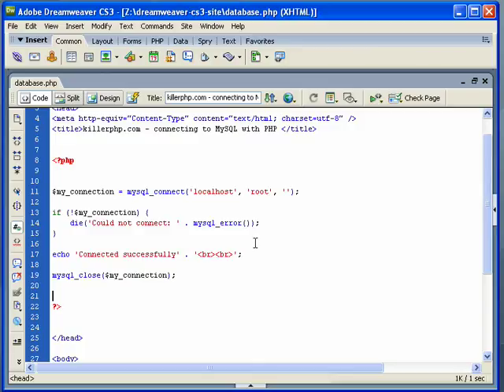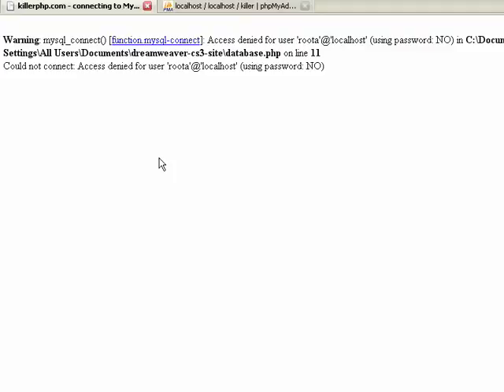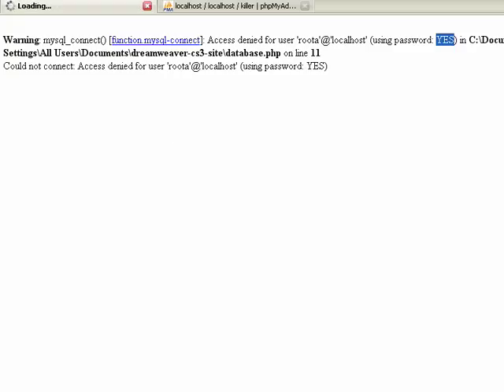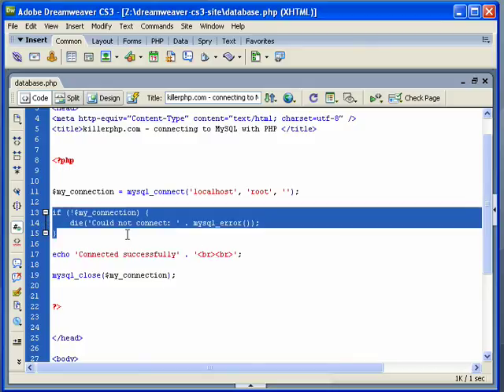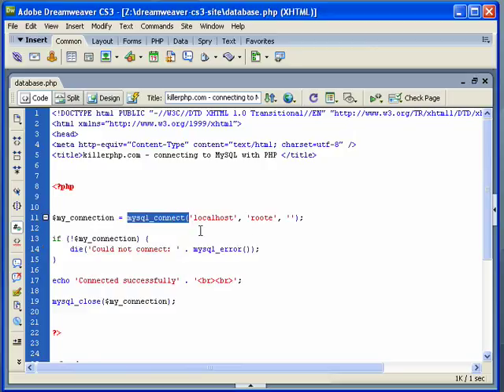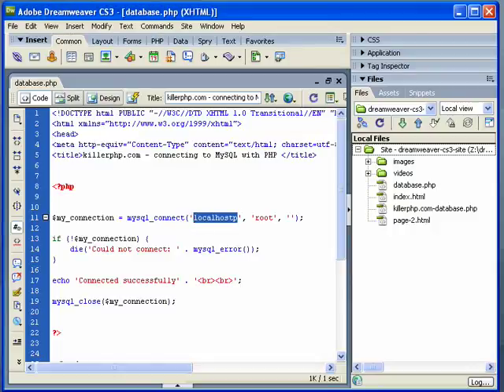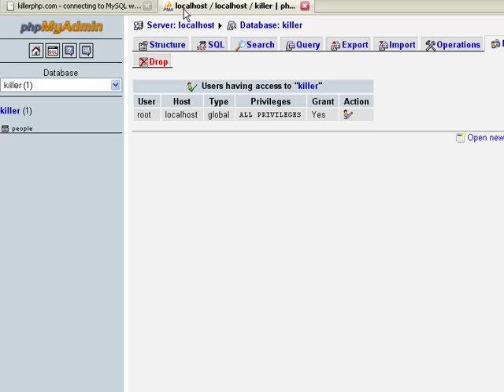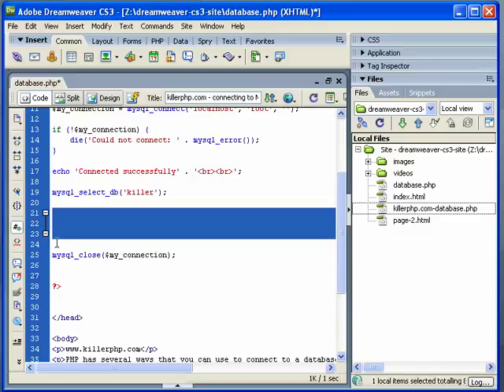64 PHP MySql Connecting Part 3